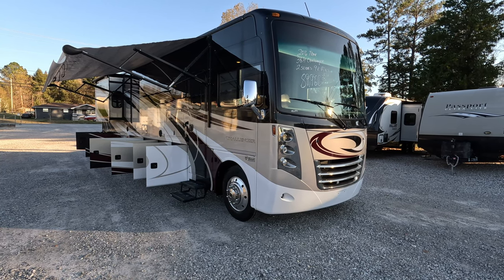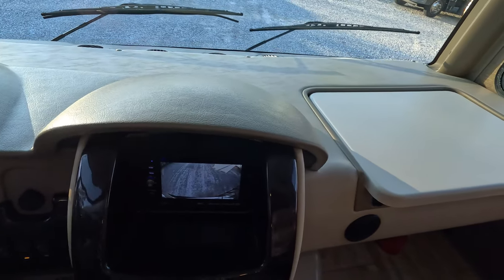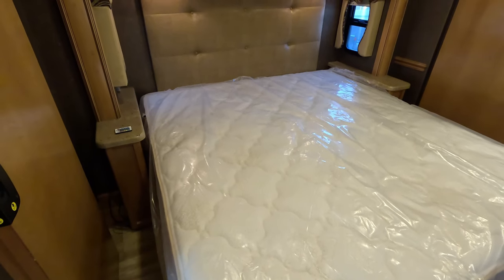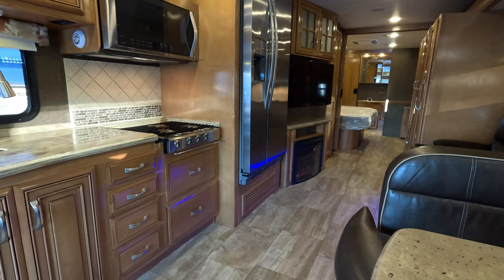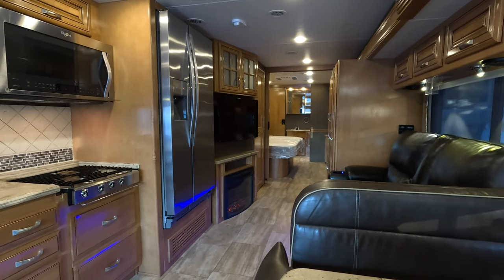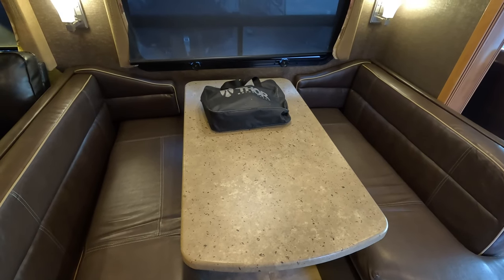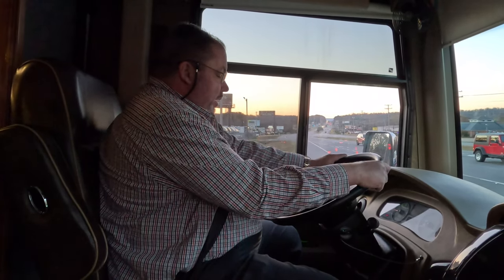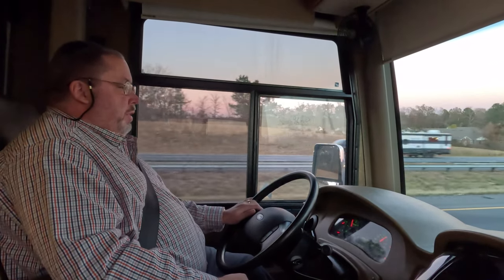2016 Thor Challenger 37LX Class A, 2 Slides, 10K Miles, 362 HP. Washer/Dryer, 1.5 Bathrooms, $89,900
Click on the link to check our to verify the availability of this unit and to view our current inventory of used RVs

Year: 2016

Make:   Thor Motor Coach

Model:  Challenger

Model Number:  37LX

Stock Number:  6850

VIN Number: 1F66F5DY2G0A08412

Mileage : 10,289

Length: 38 ft. 1 in.

Slide Outs: 2 (Includes Huge Full Wall Slide)

Chassis: Ford

Engine: 6.8  Liter Triton V10 (362 HP)

Transmission:. Automatic

Awning:  Power Patio Awning

Furnace: 1

Air Conditioners: 2x Ducted Roof Airs

Table Style: Table and Chairs

Sofa:  Sleeper

Water Heater: 10 Gal DSi

Master Bedroom Bed Size: Rear Queen Island Bed

  The price is discounted to $89,900 which is haggle-free/firm (no matter if you pay cash, finance, or trade) Unlike many other RV dealers we do not charge you extra or take away a fake "rebate" if you bring your own money or finance through your personal bank instead of using our finance sources.

     That price includes the following: Our major systems inspection which is performed by our RV techs that will be completed after purchase which includes us verifying the roof airs, refrigerator/freezer, slide-outs, water systems, driveability,  steps, LP Systems, tongue jack or front landing legs on towables, and generator (if equipped) function only at the time of sale.

     We will plug the unit up so the buyer can inspect additional systems on the unit for themselves. The buyer always has the option and is encouraged to hire a 3rd party inspection at their expense if they wish to do so, RV also includes a starter kit (hoses, water reducer, toilet paper, etc,) and 21 days of free camping at select RV resorts.

    We offer bank financing with approved credit and a down payment. We can assist you in arranging local delivery or can refer you to a reputable delivery company that offers long-distance nationwide delivery and they even offer full setup services if needed.  Keep in mind that Parkway RV center does not charge any doc fees, prep fees, clean-up fees, destination fees, or walkthrough education fees, etc. Don't fall for the big RV dealer fee scam. All those fees are 100% dealer profit.

Parkway RV Center has sold RVs and Campers to all 50 states, plus Canada, Europe, and even Australia.

    Important Information About Our Online Inventory: We have made every effort to ensure accuracy in the information provided. Specifications, equipment, technical data, photographs, video, and illustrations are based on information available at the time of posting and are subject to change without notice. To receive or verify current product information, please contact the dealership All units are subject to prior sale and just because it is posted for sale online does not guarantee it is in stock or available for purchase. Please contact the dealership to verify availability and make an appointment before coming to look at RV in person. Parkway RV Center Inc. is not responsible for typographical errors in price, or errors in description, year model, condition, or a vehicle's listed equipment, accessories, price, or warranties. Any and all differences must be addressed prior to the sale of this vehicle. Feedback must be left on all eBay transactions before the unit leaves our lot,  The decision to sell an RV regardless of price or any other factor is solely determined by Parkway RV Center Inc